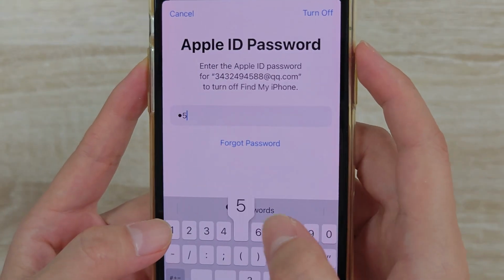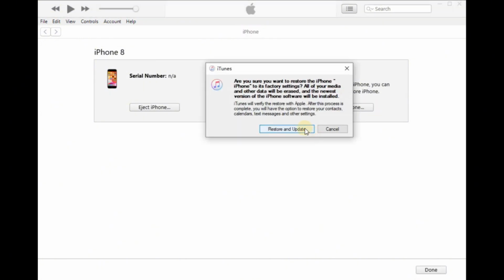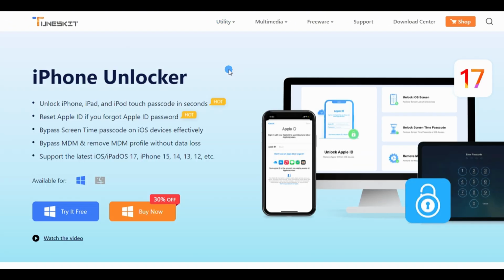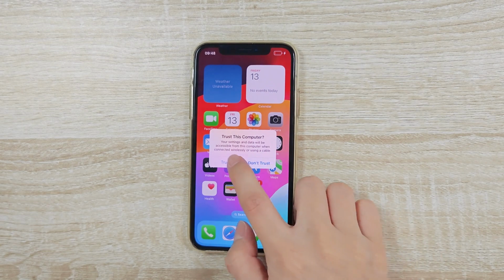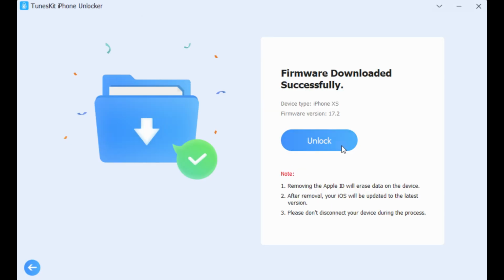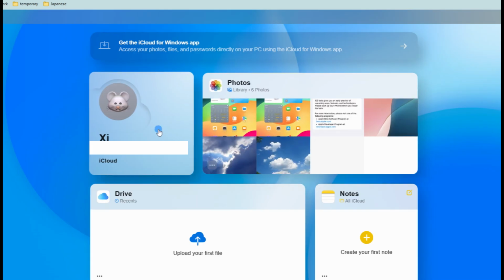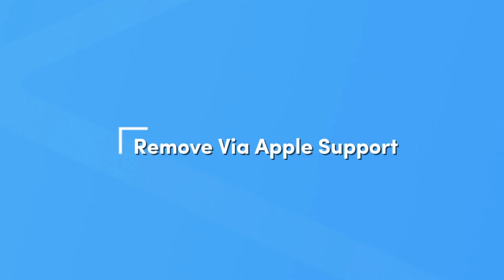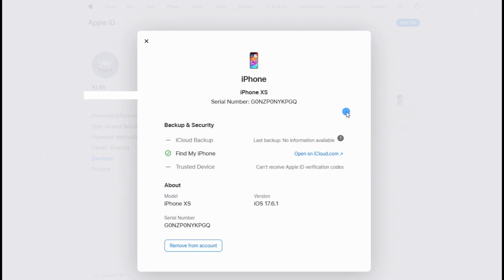[2025 Guide] How to Remove Apple ID from Locked iPhone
Hi, welcome to the TunesKit channel. In today's video, we'll show you how to remove Apple ID from locked iPhone. Four methods to try！

⏰ Timestamps:
00:00 Get Started
00:13 Method 1: Use iTunes to Remove
00:37 Method 2: Use TunesKit iPhone Unlocker
01:38 Method 3: Use iCloud to Remove
02:02 Method 4: Remove via Apple Support
02:44 The End

To learn more about this topic, visit the following article: 👇
[2024 Guide] How to Remove Apple ID from Locked iPhone: